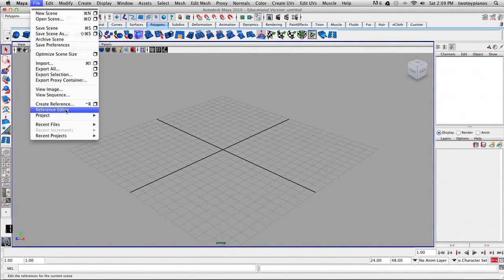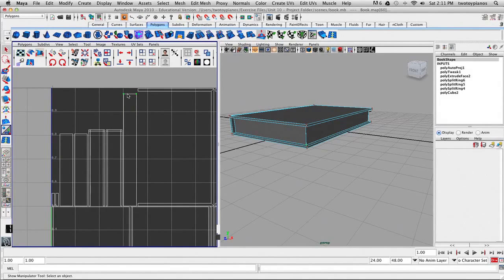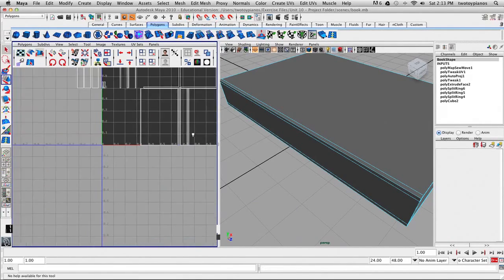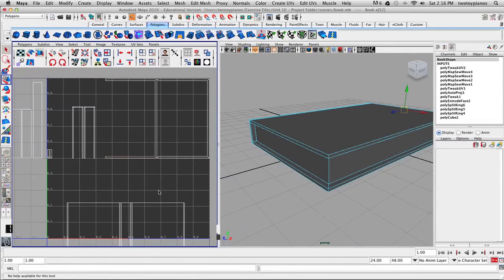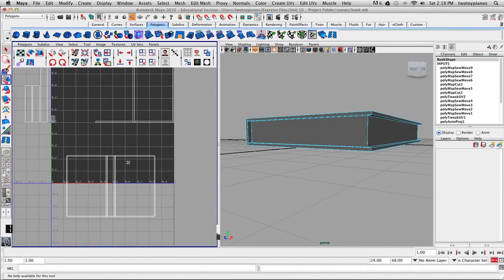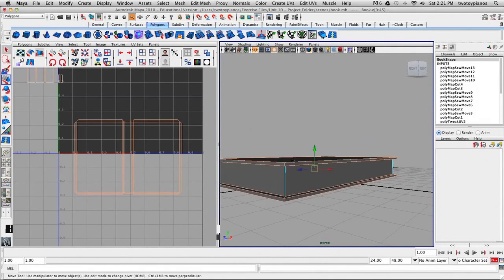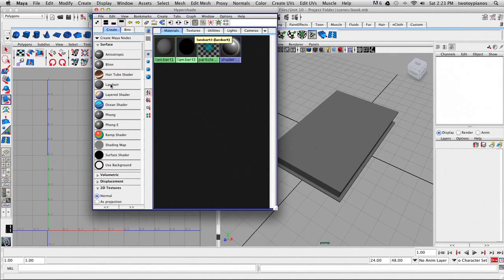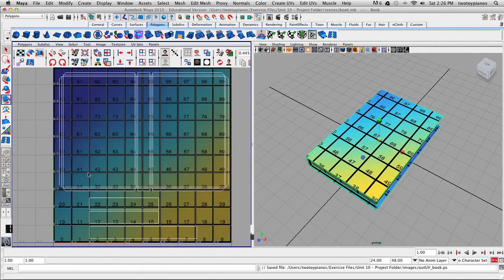Maya for Beginners Tutorial: UV Unwrapping to texture a Book Part 1 by Misterh3D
Maya for Beginners Tutorial: UV Unwrap to texture a Book Part 1 by Misterh3D

In this Maya beginner / intermediate tutorial Misterh3D will take you though the process of  uv unwrapping for texturing a book Maya 2010, newer versions such as maya 2011 and maya 2012 will indeed to the job too. Hope you Guys enjoy